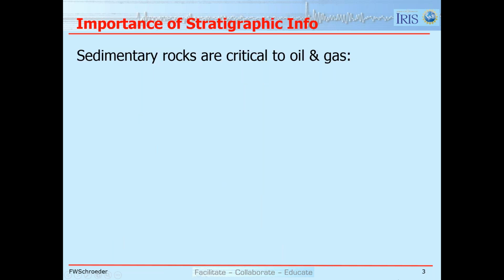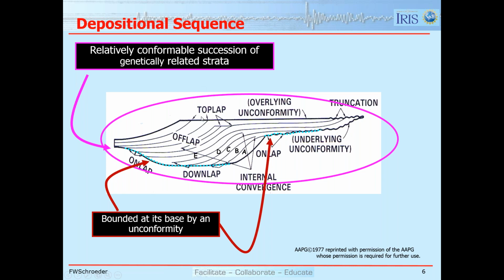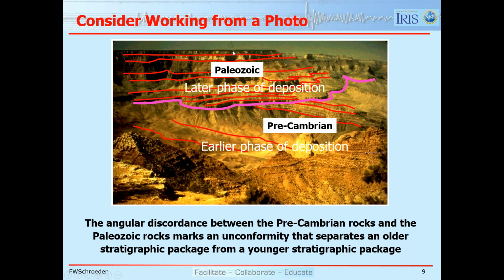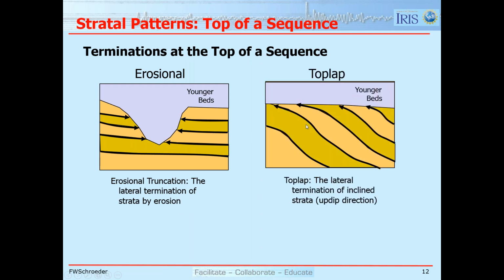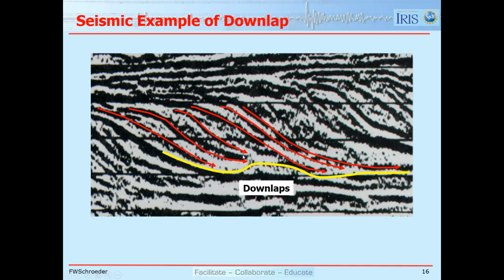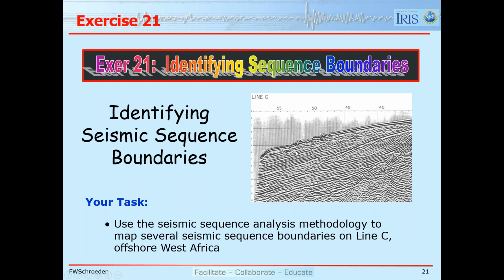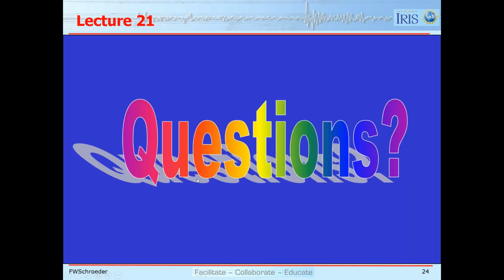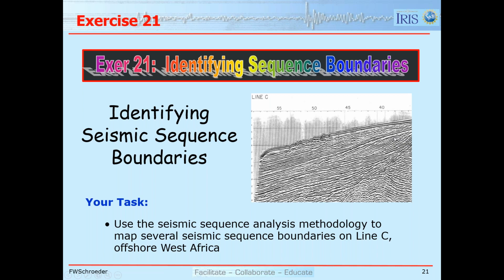Lesson 21 - Seismic Sequences